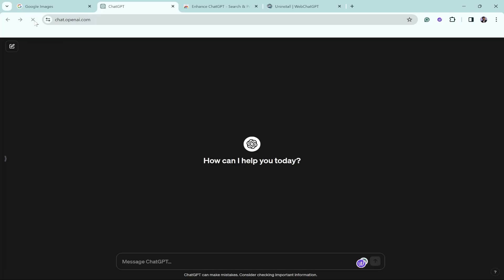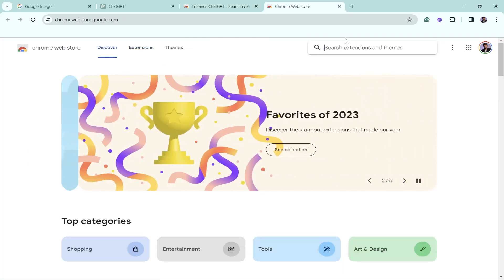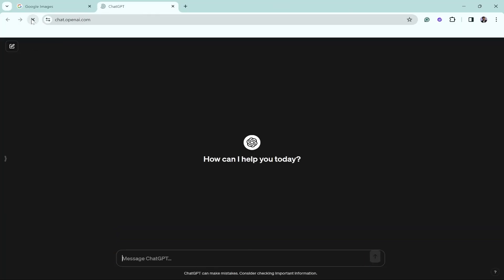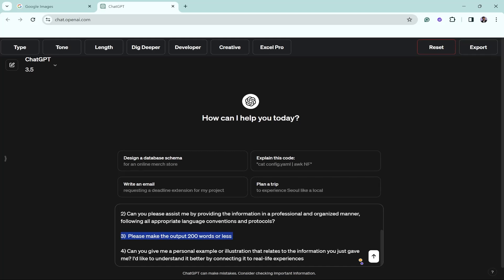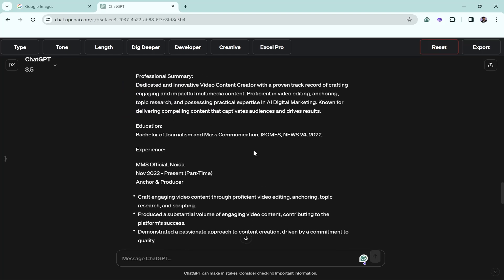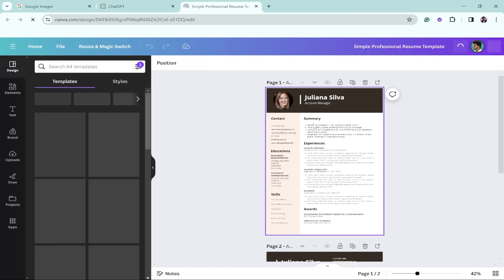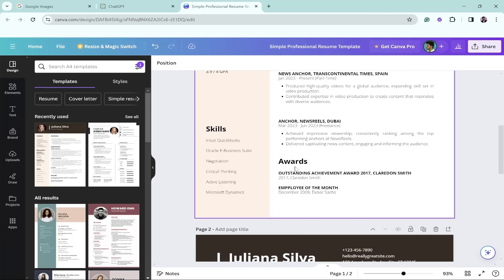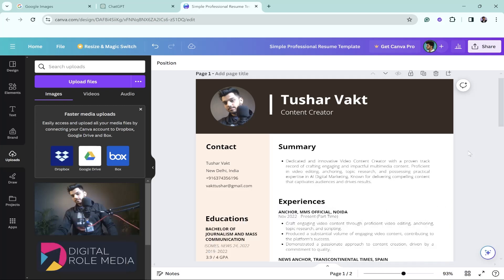How to use ChatGPT to make Resume Stand Out : Resume with ChatGPT | Be10x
*Learn about tools like Midjourney, Leonardo AI, Copy AI, Gemini etc. Spots are filling fast – secure yours now and Get ChatGPT Plus for FREE😍Master AI Tools for 10X Growth in Career & Life! Discover How ChatGPT Crafts Winning Resumes in Our Workshop.*

Learn how to use ChatGPT to make your resume stand out, crafting resumes with ChatGPT that catch employers' eyes. Discover the secrets of ChatGPT resume writing, from enhancing cover letters to avoiding common resume mistakes that get applications rejected. Tailor your resume to job descriptions with AI resume builder techniques for success.

In today's competitive job market, standing out is more crucial than ever. This video guide dives into how ChatGPT can revolutionize resume writing, offering personalized advice and strategies to elevate your job application. Whether you're updating your resume or crafting a new one, ChatGPT's capabilities extend from creating impactful cover letters to refining your resume's content to match specific job descriptions closely.

ChatGPT's AI-driven insights help identify and correct common resume mistakes, ensuring your application makes it past the initial screening process. By analyzing job descriptions, ChatGPT can guide you in customizing your resume, highlighting the skills and experiences most relevant to potential employers. This approach significantly increases the chances of your resume not just being noticed but also being shortlisted.

Moreover, our tutorial covers the nuances of ChatGPT resume writing, including how to effectively use AI to generate compelling narratives about your professional journey. Learn how to leverage ChatGPT for constructing a resume that speaks directly to the needs and values of companies, making your application irresistible.

Beyond just writing, this video explores how ChatGPT can serve as an AI resume builder, offering templates and suggestions that align with the latest industry trends. Whether you're aiming for a traditional sector or a tech-savvy field, understanding how to customize your resume with AI tools is a game-changer.

Join us as we provide step-by-step instructions on utilizing ChatGPT for your resume, ensuring it stands out in a sea of applicants. From crafting a memorable cover letter to fine-tuning each section of your resume, our guide is designed to give you an edge in your job search. Embrace the future of resume writing with ChatGPT and move one step closer to landing your dream job.